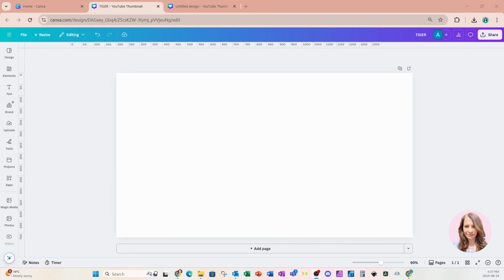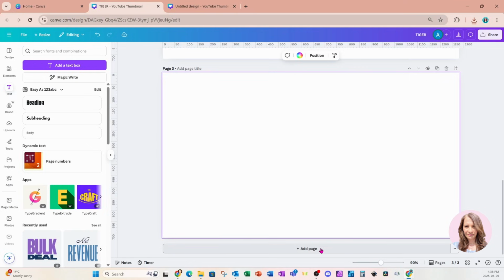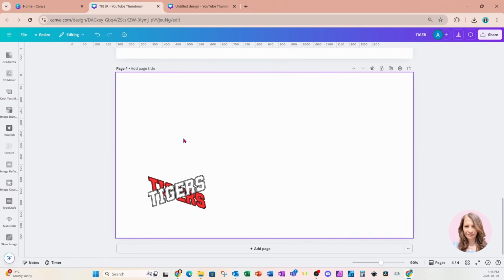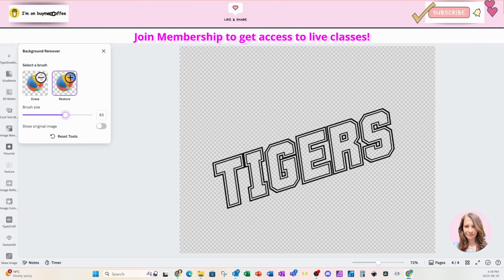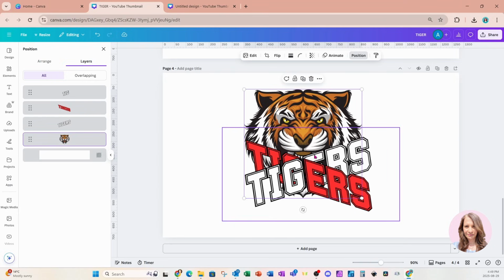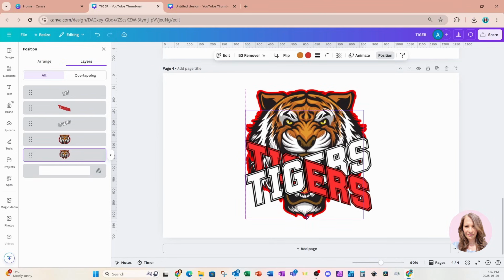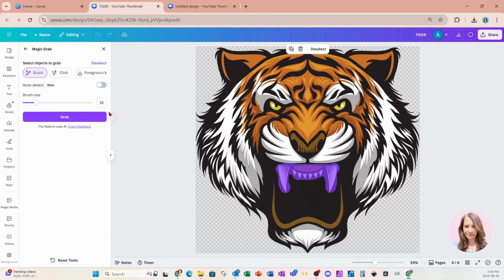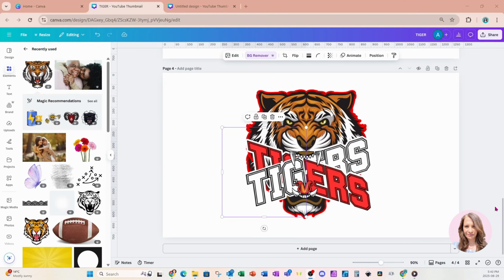Create Criss Cross Text with Canva Tutorial for Beginners, Create a Word Cross Effect Canva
In this video, you'll learn how to create a trendy sports criss cross text with Canva. Learn how to create a word cross effect in Canva. Canva Beginners tutorial that takes you step by step. Perfect for Canva beginners, graphic designers, social media creators, and anyone looking to elevate their Canva skills.

In this video, you'll learn how to:
- create trendy sports text for logos
- how to skew text
- how to create a criss cross text in Canva
- how to add an outline to text
- how to use background remover to create professional graphic designs
- how to grab certain parts of a graphic element to use creatively in your design